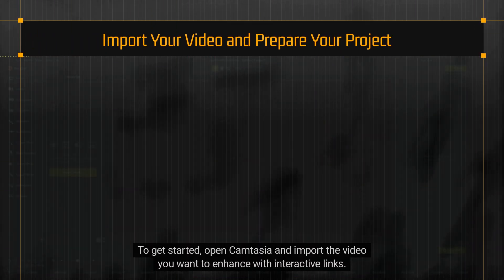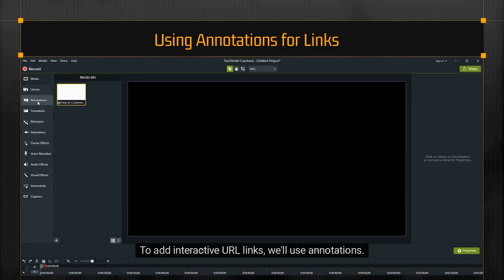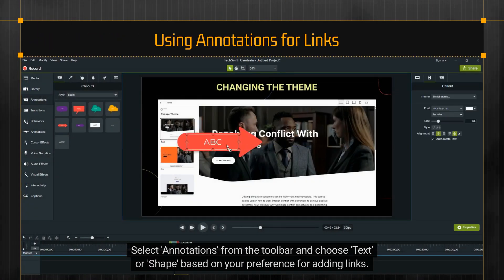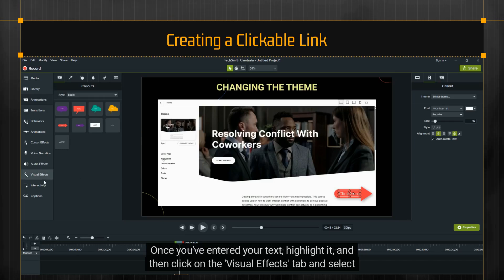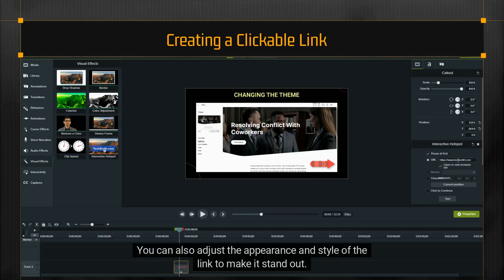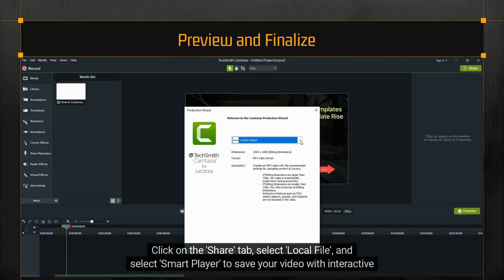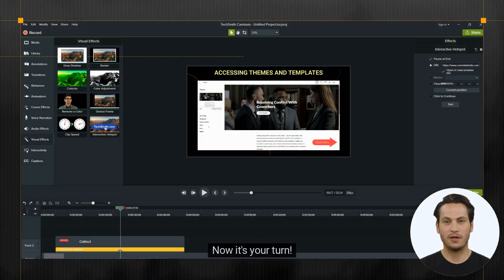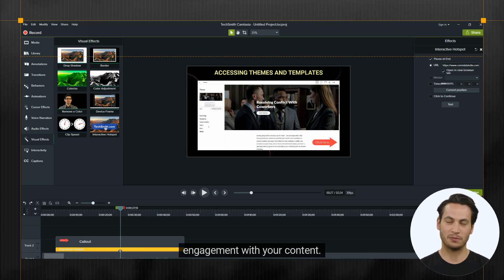How to add interactive URL links in Camtasia?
Welcome to our detailed tutorial on adding interactive URL links in Camtasia! In today’s video, we’ll be exploring how to enhance your video projects with clickable links that can direct your viewers to additional resources, websites, or other relevant content. Interactive links are a powerful tool for increasing viewer engagement and providing a more dynamic experience within your videos.

First, we'll start by opening Camtasia and importing the video you wish to enhance. Ensure that your video is already edited and ready for this next step, as we’ll be focusing on adding interactive elements rather than basic editing.

The core of this tutorial revolves around using Camtasia’s annotation features to add these interactive URL links. Annotations in Camtasia come in various forms, including text boxes, shapes, and even custom icons. These elements can be directly placed onto your video timeline, making them visible to viewers. To begin, you’ll need to select the ""Annotations"" option from the toolbar. From there, choose the type of annotation you prefer for your links—whether it’s a text box for a simple link or a shape that stands out.

Once you've selected your annotation type, you'll input the text or design you want to use for your link. After typing in the desired text, highlight it to prepare it for linking. Navigate to the ""Visual Effects"" tab and find the option for ""Interactive Hotspot."" This is where the magic happens. By selecting ""Properties,"" you’ll be able to paste the URL you want to link to. This link will be embedded directly into the annotation you’ve chosen.
Customizing the appearance and style of your interactive link is essential to ensure it stands out and grabs the viewer's attention. You can adjust the font size, color, and other visual aspects to make the link more prominent. This customization helps integrate the link seamlessly into your video’s design, making it an intuitive part of the viewing experience.

Before finalizing your project, it’s crucial to preview your video to ensure that all interactive elements are functioning correctly. Click on the ""Share"" tab and select ""Local File,"" then choose the ""Smart Player"" option. This will save your video with interactive links intact, allowing you to test and verify that everything works as expected.

By incorporating interactive URL links, you can significantly enhance the value of your videos. Whether you’re creating educational content, marketing materials, or engaging tutorials, clickable links can provide additional context, resources, or calls to action that keep your audience connected and interested.

After completing the tutorial, try applying these techniques to your own projects. Experiment with different annotation styles, link placements, and customization options to find what works best for your content. This approach not only improves viewer engagement but also adds a professional touch to your video presentations.

If you found this video helpful, please give it a thumbs up, subscribe for more content, and let us know in the comments if you have any questions or suggestions for future tutorials. We’re excited to see how you incorporate interactive URL links into your videos and look forward to sharing more tips and tricks with you in the future!

Check out our blog on Camtasia: 7 New features for engaging eLearning